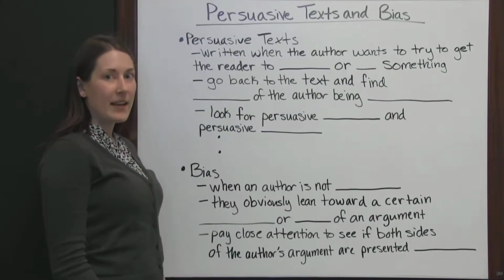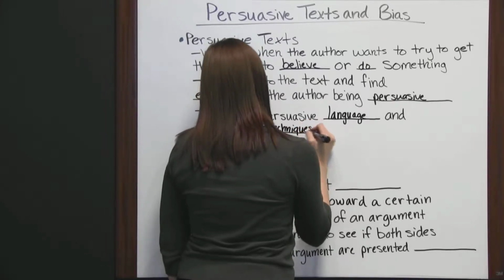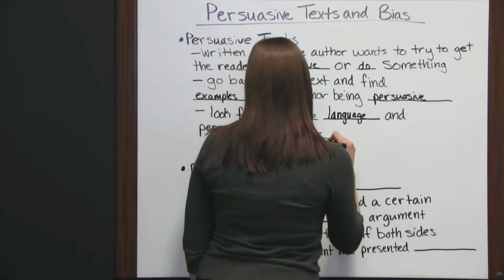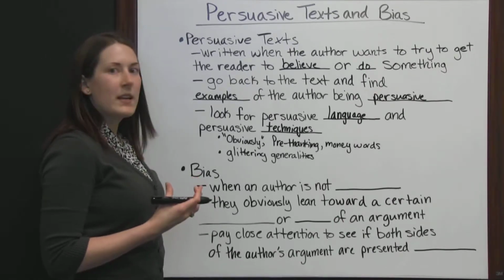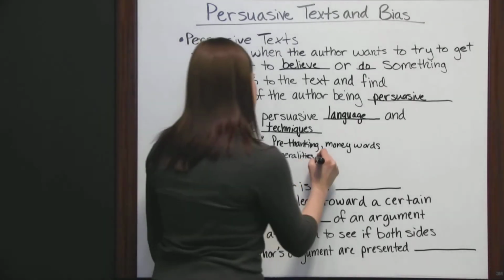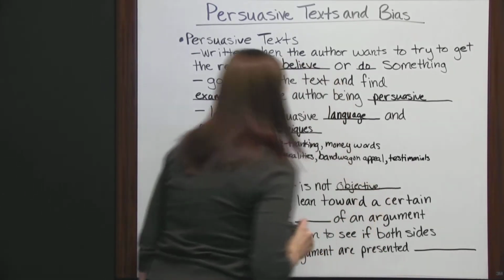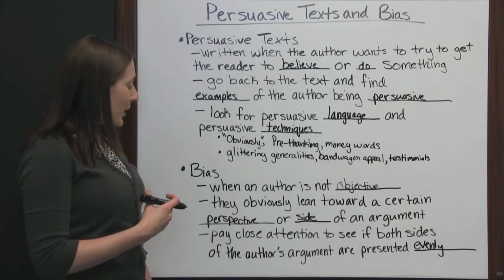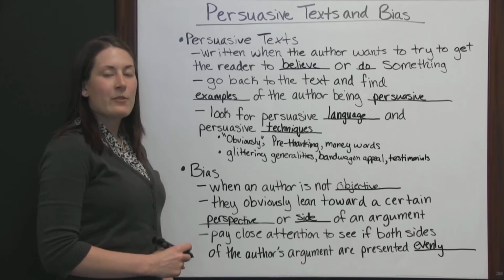ACCUPLACER Reading - Lesson 6 Persuasive Texts and Bias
Free ACCUPLACER reading review lesson involving persuasive texts and bias. Get started studying with our ACCUPLACER reading study guide.